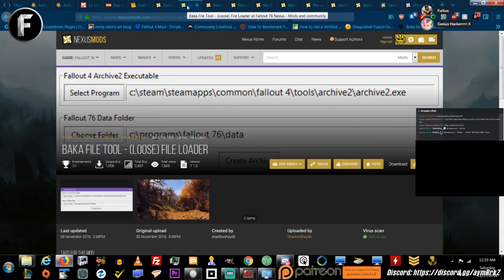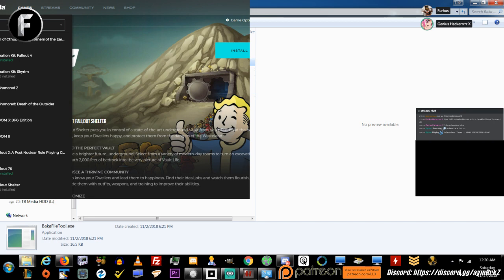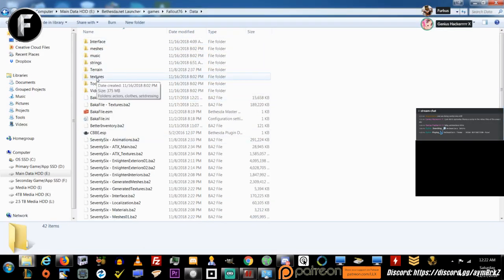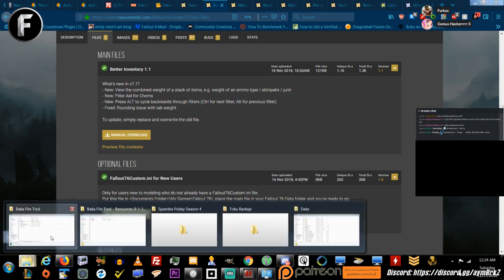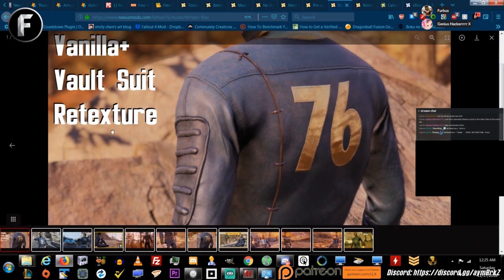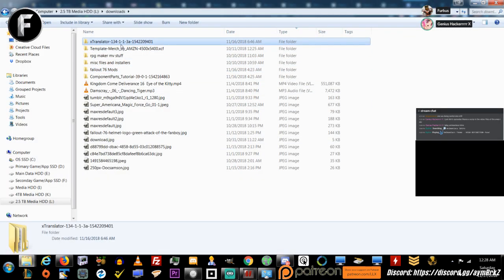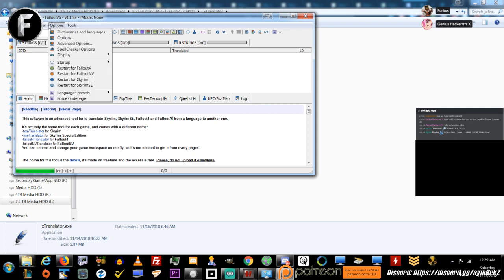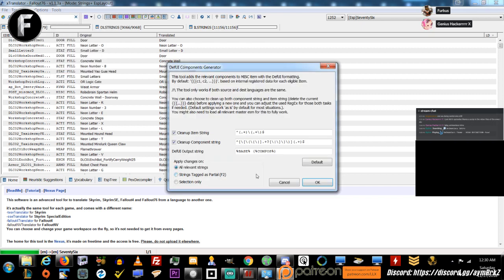Fallout 76 -- How to Mod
key mods Baka File Tool